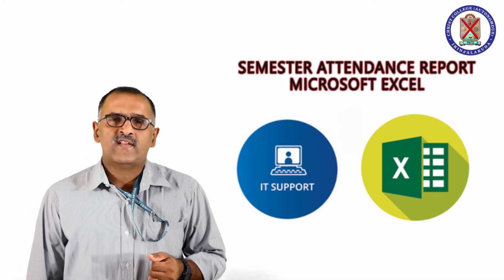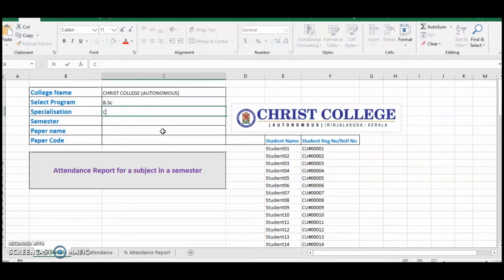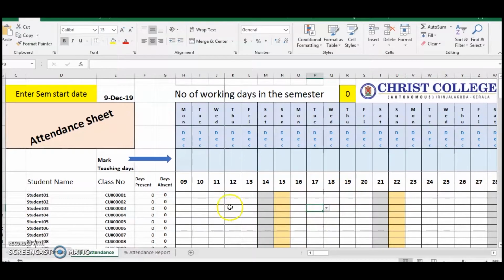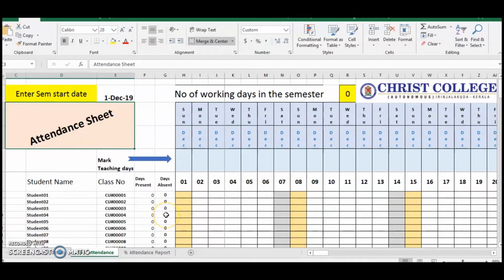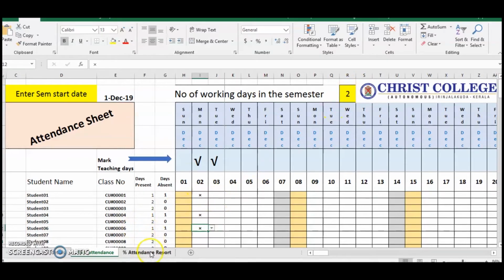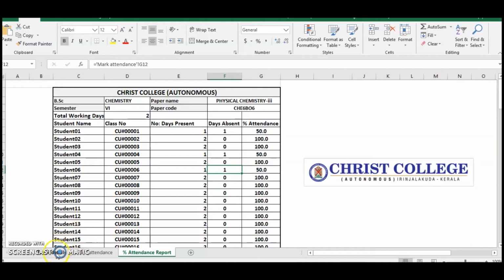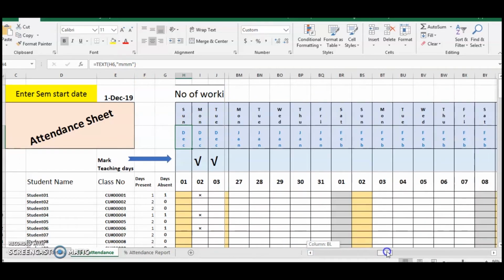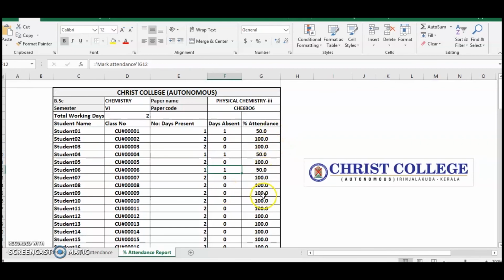Semester attendance Report | Christ OpenCourseWare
Semester attendance Report Using Microsoft Excel - Time and Date Function,Count A, Count If
Download the Excel file for Your Personal Use